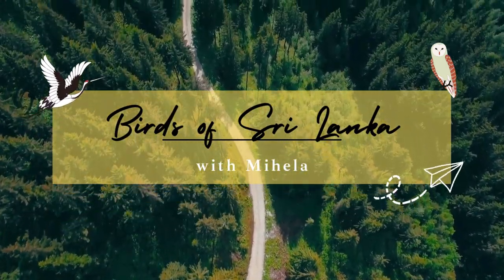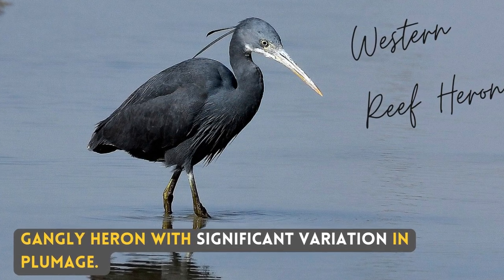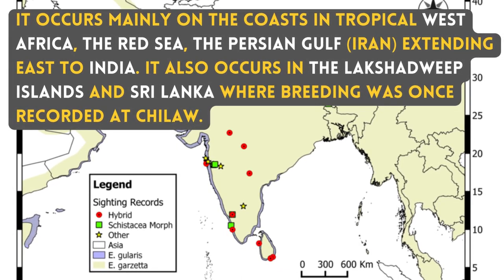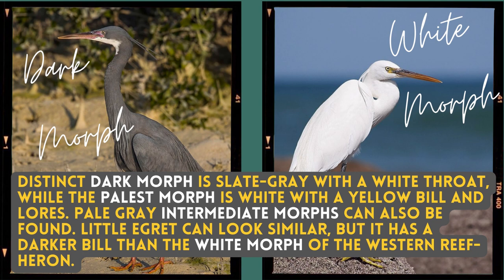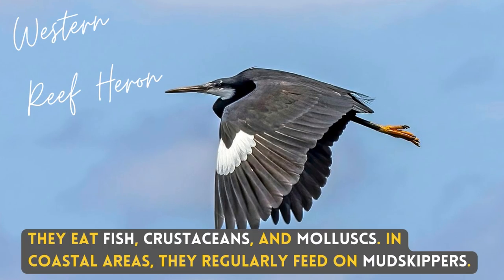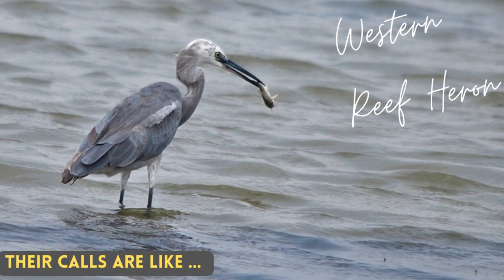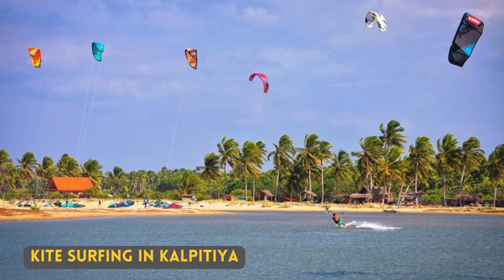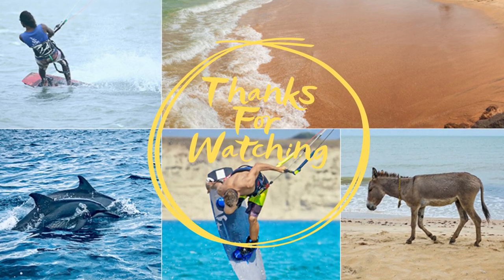WESTERN REEF HERON | Birds of Sri Lanka with Mihela | Western Reef Egret | Sound / Call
Local Names : Batahira Pera Koka, බටහිර පෙර කොකා,
Bhojpuri : काला बकुला
Gujarati : દરિયાઈ બગલો
Hindi : काला बगुला
Malayalam : തിരമുണ്ടി
Marathi : समुद्री काळा बगळा
Afrikaans Westelike Kusreier
Arabic بلشون الصخر
Asturian Garcina dimorfa
Bulgarian Рифова чапла
Catalan Martinet dels esculls
Croatian obalna čaplja
Czech volavka přímořská
Danish Revhejre
Dutch Westelijke Rifreiger
English Western Reef-Heron
English (Australia) Western Reef Egret
English (India) Western Reef-Heron (Western Reef-Egret)
English (Kenya) Western Reef Heron
English (United Arab Emirates) Western Reef Heron
English (United States) Western Reef-Heron
Finnish riuttahaikara
French Aigrette à gorge blanche
French (France) Aigrette des récifs
French (French Guiana) Aigrette à gorge blanche
Galician Garzota dos arrecifes
German Küstenreiher
Greek Θαλασσοτσικνιάς
Hebrew לבנית ים-סוף
Hungarian Zátonykócsag
Icelandic Kóralhegri
Italian Airone schistaceo
Japanese アフリカクロサギ
Lithuanian Rifinis garnys
Malayalam തിരമുണ്ടി
Marathi सागरी बगळा
Norwegian strandhegre
Persian اگرت ساحلی
Polish czapla rafowa
Portuguese (Brazil) garça-negra
Portuguese (Portugal) Garça-dos-recifes-ocidental
Romanian Egretă de recif
Russian Западная рифовая цапля
Serbian Mala crna čaplja
Slovak volavka pobrežná
Slovenian Obalna čaplja
Spanish Garceta Dimorfa
Spanish (Puerto Rico) Garceta Dimorfa
Spanish (Spain) Garceta dimorfa
Swedish revhäger
Turkish Kıyı Balıkçılı
Ukrainian Чапля рифова

Tourist Location in Sri Lanka : Kite Surfing in Kalpitiya

The western reef heron, also called the western reef egret. Gangly heron with significant variation in plumage. It occurs mainly on the coasts in tropical west Africa, the Red Sea, the Persian Gulf (Iran) extending east to India. It also occurs in the Lakshadweep Islands and Sri Lanka where breeding was once recorded at Chilaw. Distinct dark morph is slate-gray with a white throat, while the palest morph is white with a yellow bill and lores. Pale gray intermediate morphs can also be found. Little Egret can look similar, but it has a darker bill than the white morph of the Western Reef-Heron. Primarily a coastal inhabitant, foraging on shorelines and in estuaries, but can also be found at some inland water bodies. They eat fish, crustaceans, and molluscs. In coastal areas, they regularly feed on mudskippers. Their calls are like ... Locally named Batahira pera Koka.

1. Color Variations/Changes in plumage/feathers in male, female, breeding and none breading, juvenile, baby and chicks in different seasons
2. Find out how they call, sound, in flight sound, dance, mating season
3. What are their food, nest, what the nest made of, fights, catch their pray, how they dive to catch fish
4. Community Habitat distributions across the globe with their migration and their migration path and whether they are endemic to region or geography or which countries
5. Finally how they dive, walking techniques, how they dry themselves

India, India
20 Dec 2010